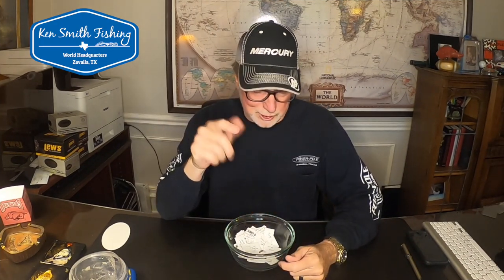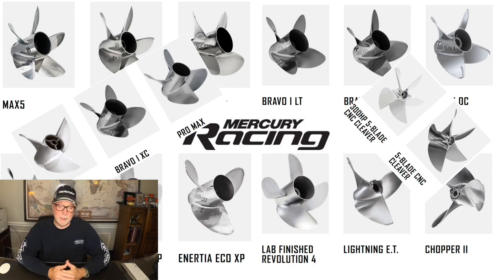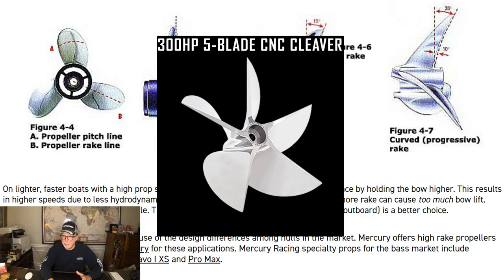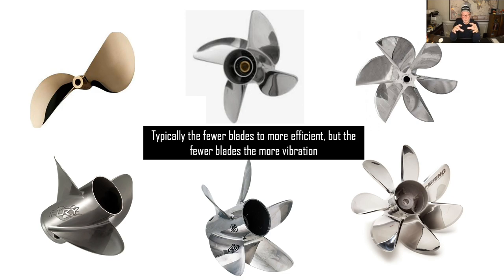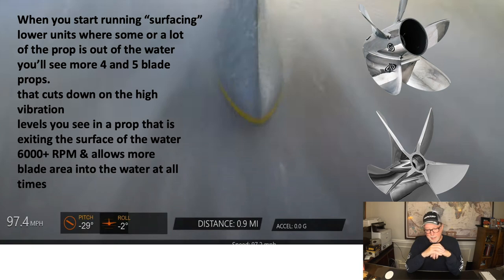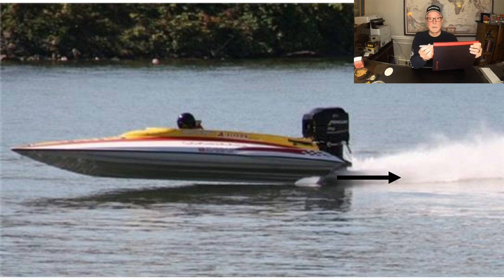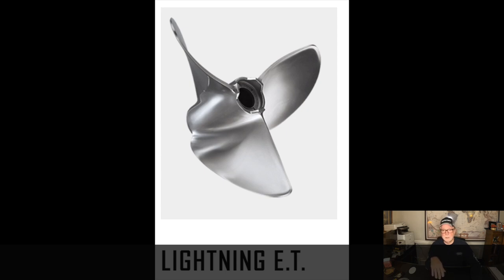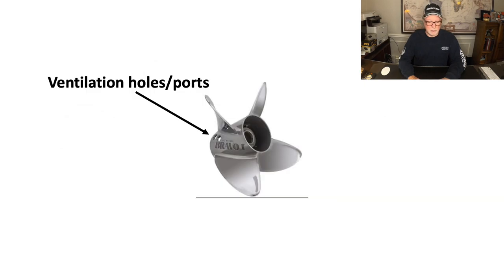Picking the Right Prop for your Boat - Understanding Prop Vid 2 Blade Count, Cup, Pitch, Rake & More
This is the second part a video series where we are learning about props (and lower units) in preparation for an interview with one of the premier prop guys in the country. Today we look at the how blade count impacts performance and economy, as well as cupping props, pitch, rake and we dabble in the difference between a Torque Master vs the Sport Master lower units.

To Register for the Spark bonus up for grabs at the Rayburn Bass Champs this weekend and several more in the future, as well as the Share a Lunker Bonus or the Share a Lunker Big Bass award for the 9 lakes across Texas in 2021 click on the following or you can call and give them the Promo code SPARKBASS.

If you plan to do any shopping, using our links before doing your shopping at Tackle Warehouse is the single greatest way to support Ken Smith Fishing! You won't be able to even see a difference but they'll know you're part of the Ken Smith Fishing family and like what we are doing! Use this link please

For Sam Rayburn navigation and map tips see these two playlists